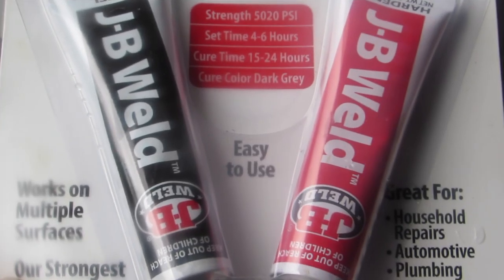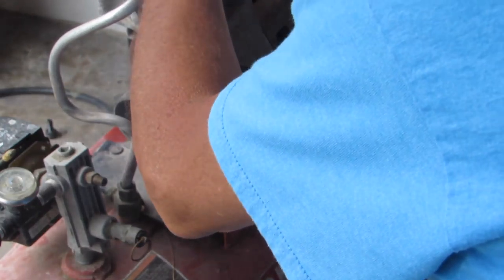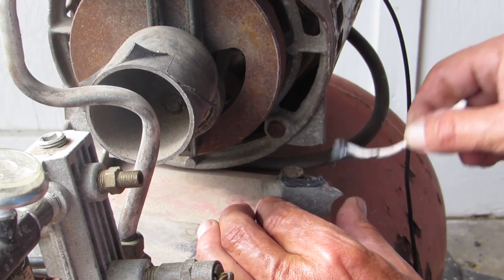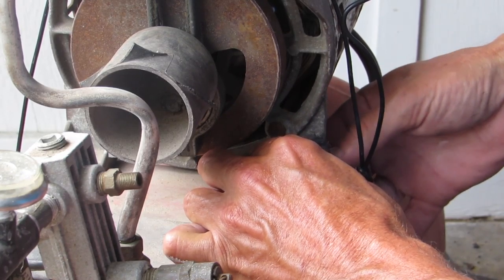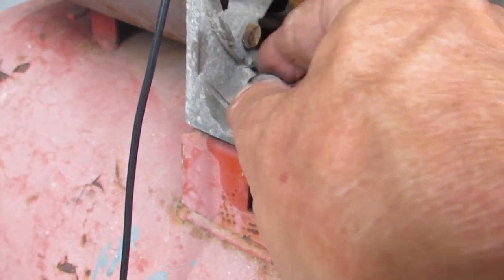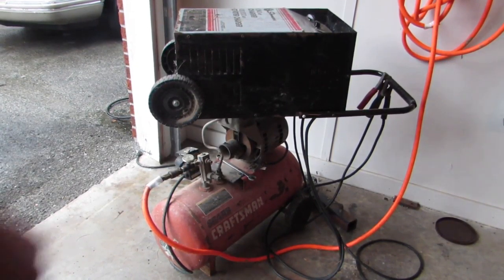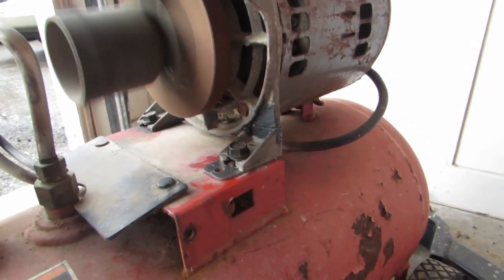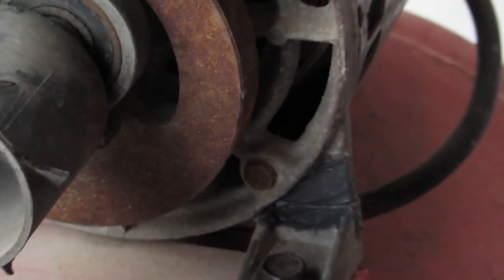JB Weld, Does it Work?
This video is about JB Weld, Does it Work? Does J-B Weld work?

No nonsense, honest review on a popular product.